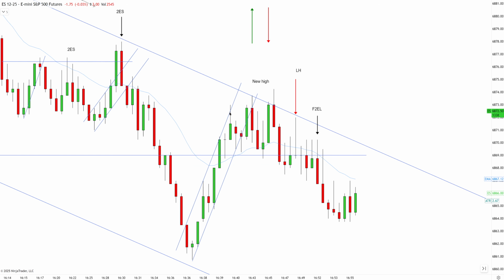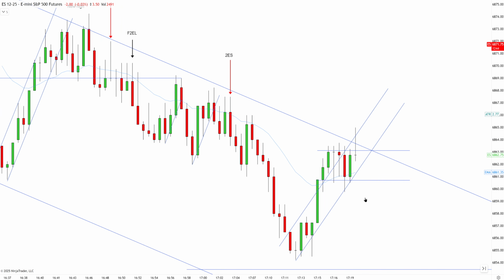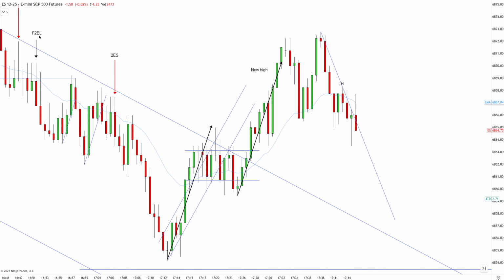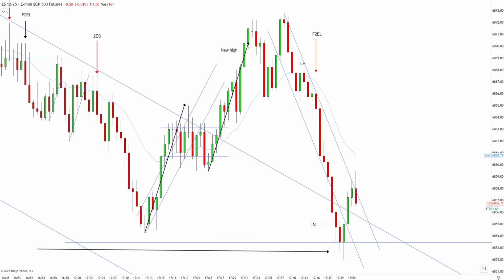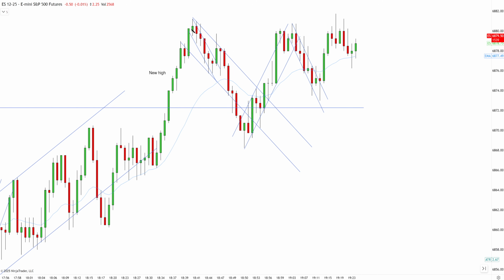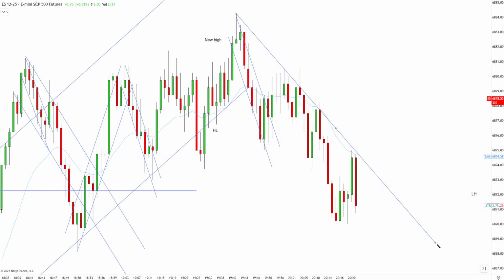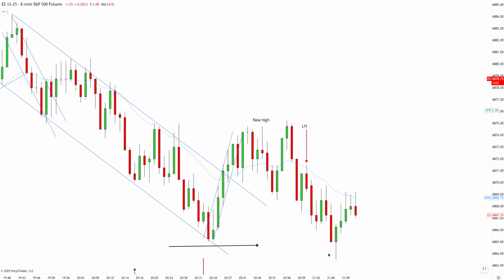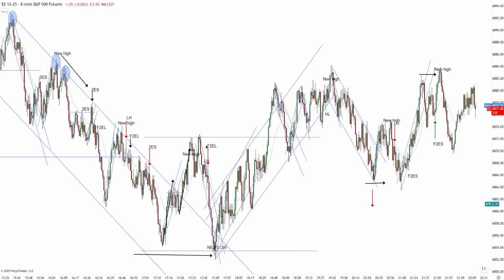Price Action Strategy To Identify Best Places To Enter